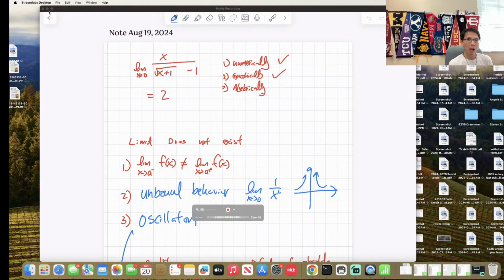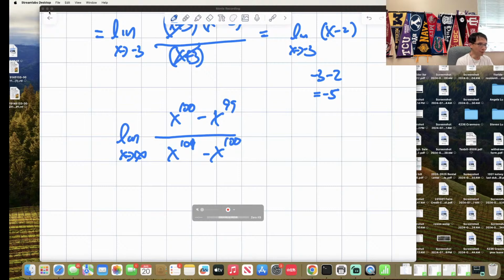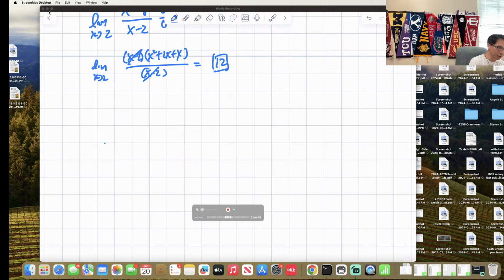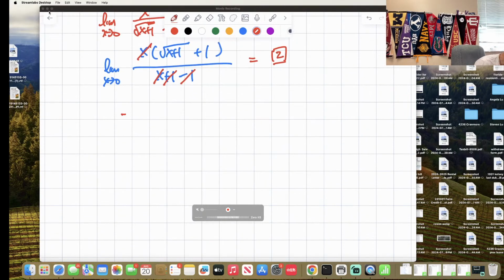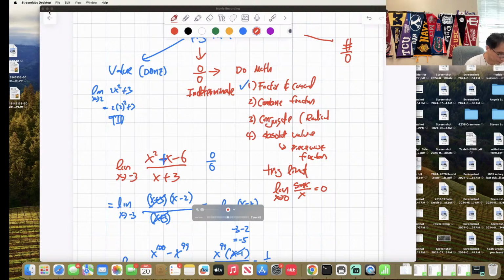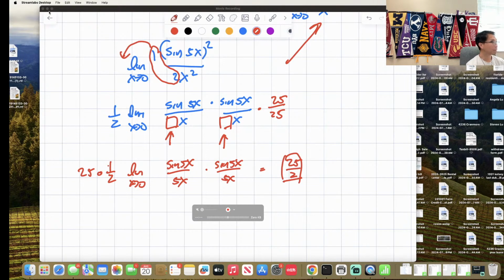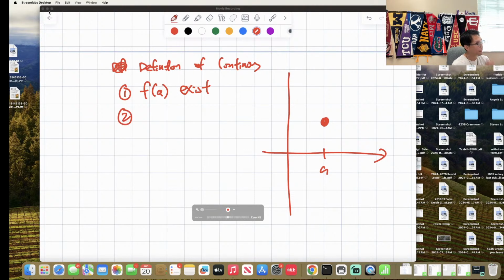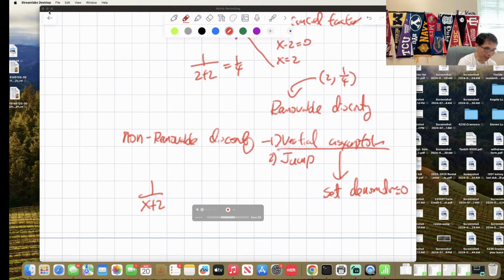AP BC-Calculus limit #2